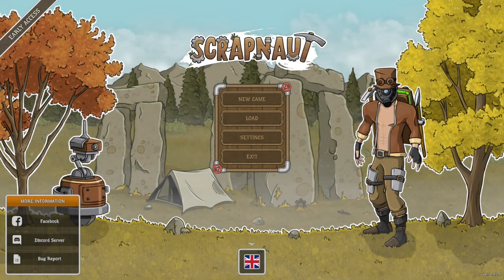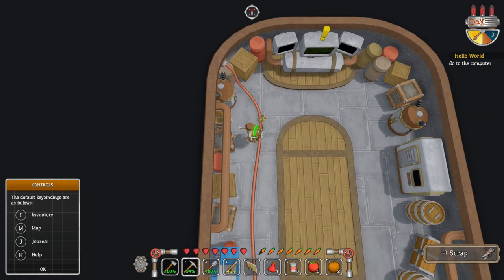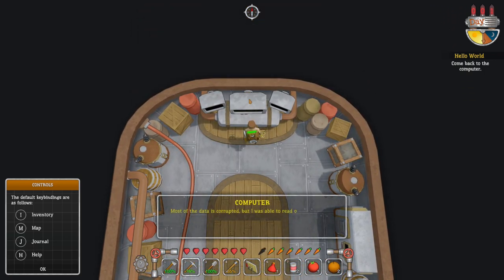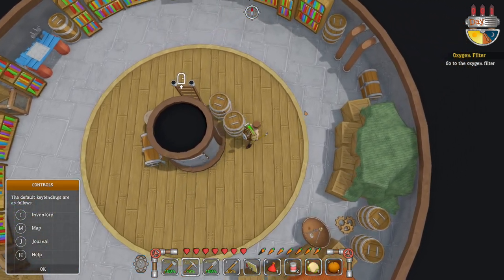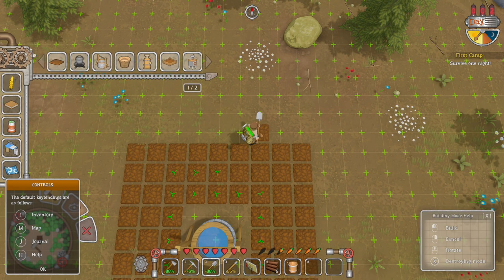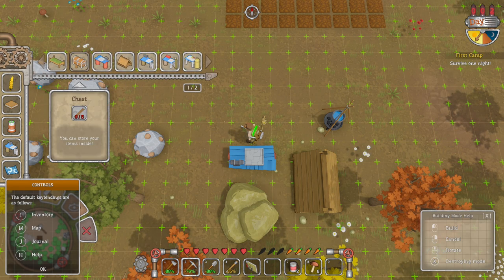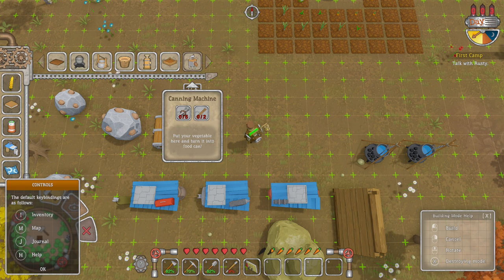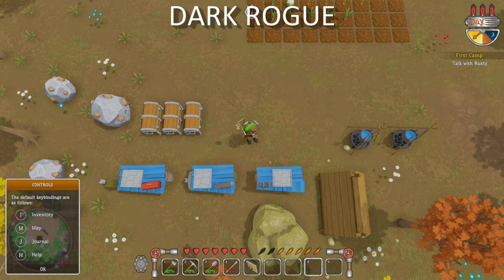OPEN WORLD BASE BUILDING SURVIVAL GAME | Scrapnaut Gameplay | 01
With the help of Rusty, we fix an oxygen generator and setup base camp. Building a water well and large farm are the first priority, along with placing workbenches and storage crates, then we cook some meals using our first harvest from the farm.

First look at this Early Access game on Steam, Scrapnaut is a steampunk Stardew Valley inspired survival, building, farming, and crafting game from developer SpiffyBit.

Scrapnaut is a top-down, base building survival game with steampunk elements. Explore an open world with different biomes, take care of oxygen, manage your farms, generate electricity, build your home and much more!

Let's Play of Scrapnaut Early Access Indie Game